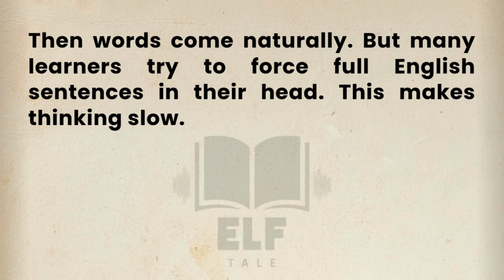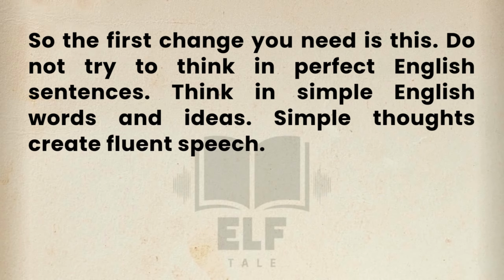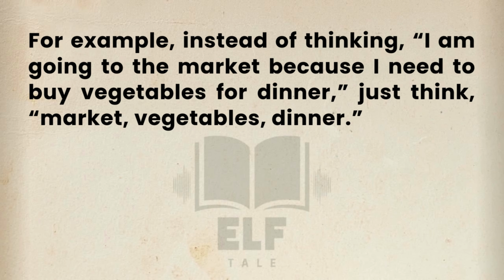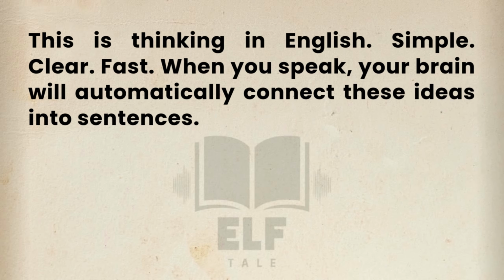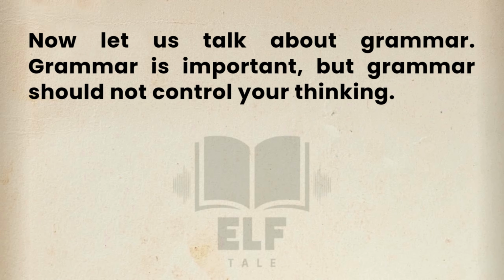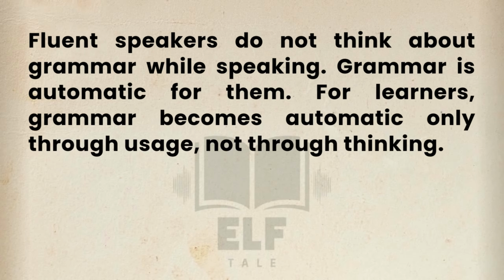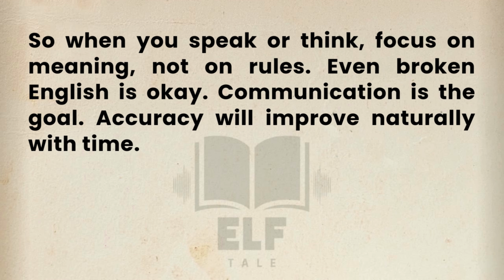THINK and SPEAK in English 🧠🔥|| Improve Your English || Graded Reader || Speak English Fluently✅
In this video, you will learn how to think in English and speak English naturally, without translating in your head. This is not a grammar lesson and not a memorization trick. This is a real, practical method used by fluent English speakers.

Do you understand English but feel stuck when it’s time to speak?
Does your mind go blank because your thoughts come in your native language instead of English?

You are not alone — and this video is made exactly for you.🔥

This lesson is perfect for:
✔️ English learners who understand but can’t speak
✔️ Anyone who feels nervous or slow while speaking English
✔️People who want natural fluency, not robotic English

Think in English | Speak English Fluently | English Speaking Practice | English Fluency Tips | English Mindset Training| Learn English Step by Step